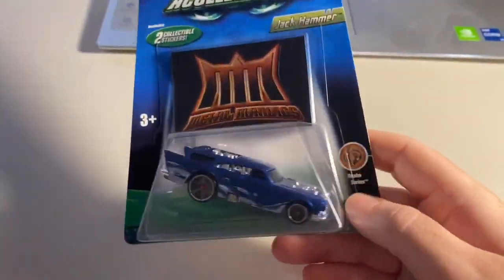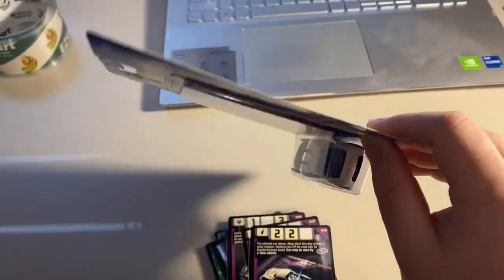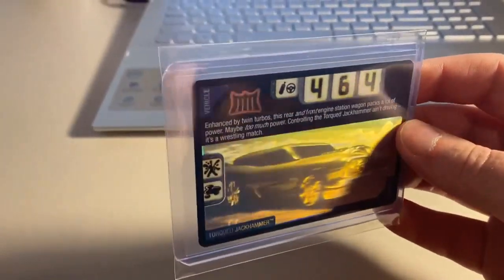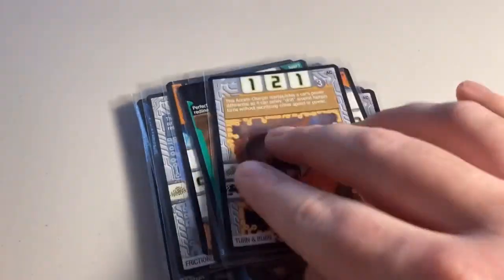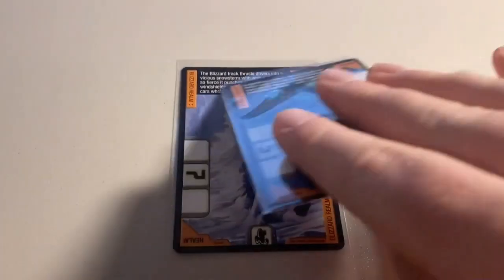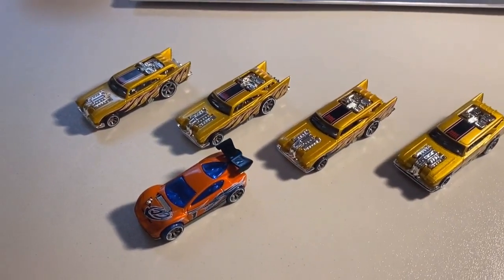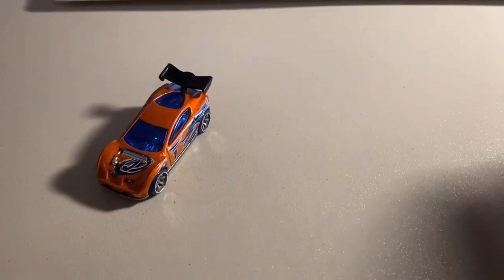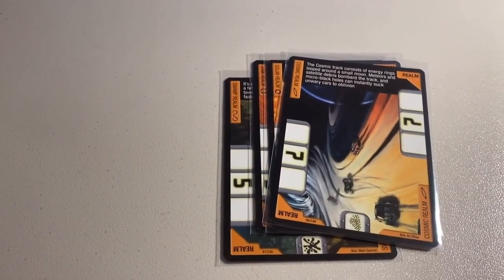POWER PIPES GONE! HIGHWAY 35 CARS SELLING LEFT AND RIGHT - ACCELERACERS SALES FROM DEC 20-JAN 9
In this video, I go through the Acceleracers sales from December 20th to January 9th, which included a TON of carded Highway 35 cars and Gen 2 Acceleracers!